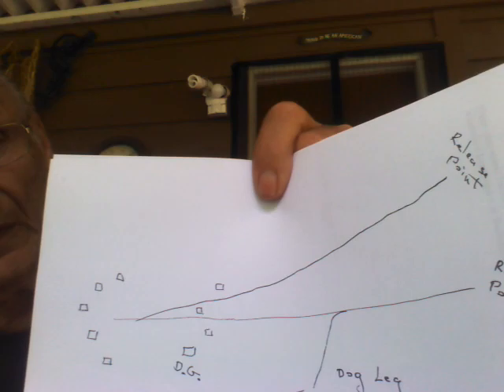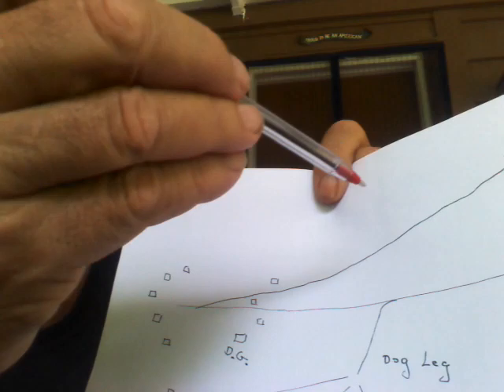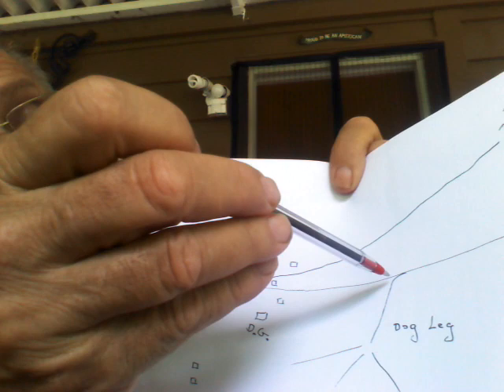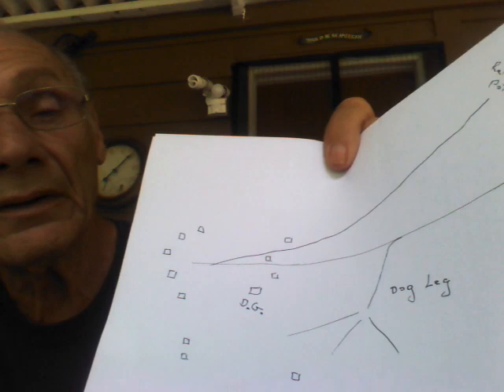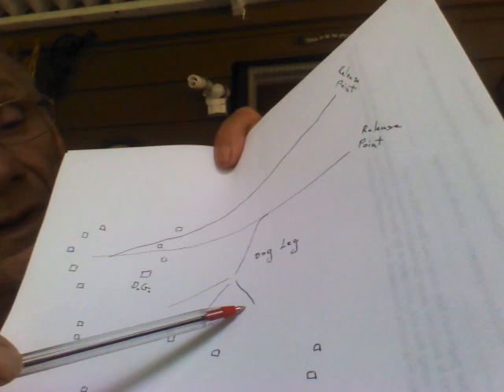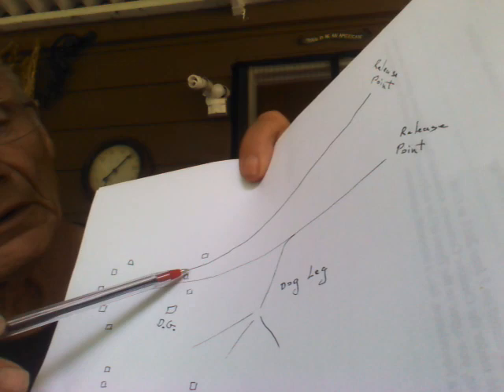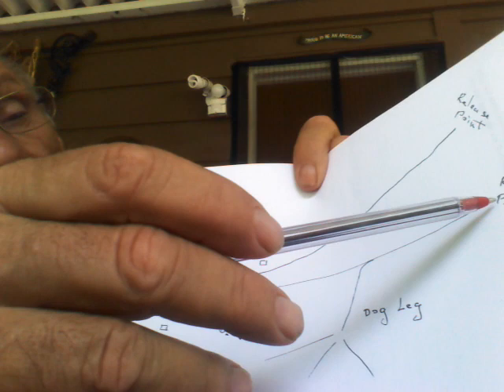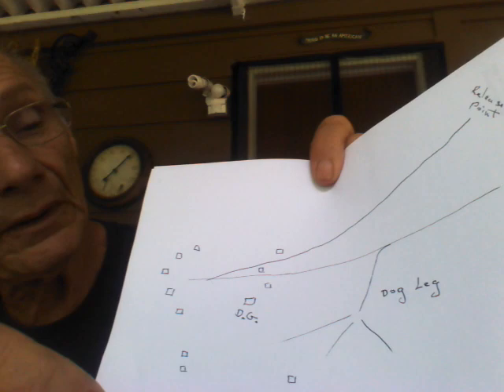racing pigeons how I raced them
racing pigeons how I raced them PIGEONS pigeon racing Caring for pigeons training pigeons feeding pigeon trapping pigeons all about pigeon and pigeon lofts

A man not too long ago had a bunch of pigeons.  He had them on a roof  in New York City.  He loved to fly his pigeons.  Chasing them  them as they raised higher and higher was his greatest joy.  The morning sun sitting sib xeem khiav cov nquab yuav ua li cas kuv raced lawvlow in the sky danced off his flock giving the appearance of a rainbow in motion.  He chased his pigeons not only to see this beautiful sight but also to exercise them.  He would watch his flock very carefully hoping a stray pigeon would join up with them.

One morning while exercising his flock of pigeons,one of them dove out of the bunch and landed on a flagpole.  The man was in shock, none of his pigeons ever did that.  He was very proud that his pigeons would fly for hours and only come down when he called them with his plastic whistle.  At first he thought the pigeon must be hurt or sick.  Then as he watched as the pigeon spread his wings like an eagle as proud as can be.  To make matters worse, he then flew off the flagpole slapping his wings together making a sound like someone clapping their hands, feeling good.  Well, the man was happy to see the pigeon was not sick or hurt and had gotten back into the flock.  When the pigeon again dove out of the flock and landed on the  took his plastic whistle and blew into it calling his pigeons down.  All came down in a flash, all but the pigeon now called Flagpole.  Flagpole sat on top of the round brass ball just as proud as could be. The man blew on his whistle again but Flagpole would have no part of it, he just turned his head away and sat there.  The pigeons in the coop were very hungry and came out of the loft looking for food.  When the man picked up the coffee can with the food in it Flagpole came down and went in with the other pigeons.

After he fed the pigeons the man went over to Flagpole and looked at him. Flagpole was a very beautiful pigeon, with black shinny feathers, pearl white eyes, bright pink beak, and ten white flight feathers on each wing.  The man said "Just because you are so beautiful, don't think I am going to let you get away with that again."  Flagpole just looked back and then went and sat on his perch next to his mate.

The next morning when the man let the pigeons out, before he could even chase them up, Flagpole had slapped off and went and sat on the flagpole. sib xeem khiav cov nquab yuav ua li cas kuv raced lawv The man was very angry, while all the other pigeons flew Flagpole just stood on the brass ball with his chest out and wings raised.  The man got so angry when Flagpole finally did come back, he grabbed him and put him in a paper bag.  He took Flagpole to the pigeon exchange and sold him.  He turned back and took one last look at Flagpole and said "I warned you! And that is the end of that."  Flagpole just looked very sad and turned away.  Well, domestic flights are not really pigeons with very much homing instinct so the man thought he had seen the last of Flagpole. He would never sit on the flagpole again.

Two weeks had passed  when the man went up on the roof to let his pigeons out. He looked over at the palomas cómo las corrido flagpole and guess who was -ije àdaba bi mo ti raced wọn standing on the brass ball? کوترو دوچرخه څنګه ما هغوی ته اوور  Yes!  مسابقه کبوتر چگونه من آنها را شتافت
orotonno xamaam sidee baannu iyaga u orotameen That's right!  It was Flagpole!!  ແຂ່ງລົດກາງແກແນວໃດຂ້າພະເຈົ້າຂະຫຍາຍໄປຫນ້າພວກເຂົາ Standing there with his chest out and his wings raised as if he were the king of the world.  Slapping off and landing, anyone could tell  Mən onlara yarışdı necə göyərçinlər yarış how happy he was to be home.  賽鴿我怎麼跑到他們  When the man blew his whistle all of the pigeons came down except Flagpole who remained right where he was. Only when the man grabbed the feed can did Flagpole come down.  Once in the loft Flagpole went into his nest box, he was so happy to be with his mate, he started cooing and dancing.  He was just full of joy.  racing pigeons how I raced them The man looked in 赛鸽我怎么跑到他们 at Flagpole and said,  "I hope you learned your lesson."  Flagpole just looked and again started to coo. कबूतर रेसिंग कैसे मैं उन्हें दौड़  The next morning when the man let the pigeons out Flagpole was right back on top of the flagpole.  The man again got angry and sold Flagpole again, only to have Flagpole return again.  The man sold Flagpole fourteen times!  Each time Flagpole returned. racing pigeons how I raced them  The last time Flagpole came home, the man went over to him and said,  "I give up, you are much smarter then I am."  Flagpole the pigeon was very happy and lived a long full life, cooing and flying and of course standing on the flagpole with his chest out and his wings raised high.  racing pigeons how I raced them